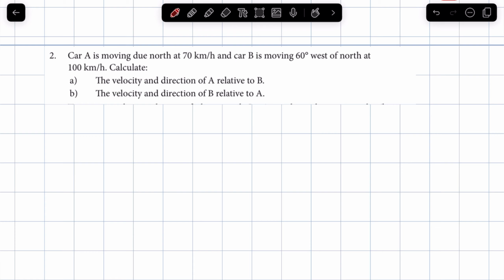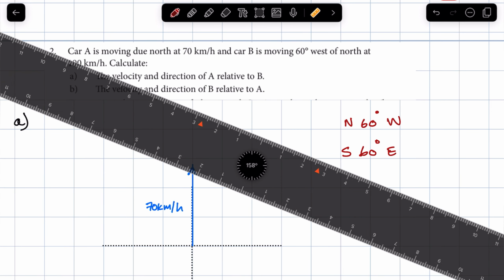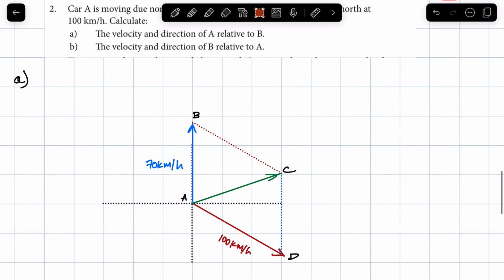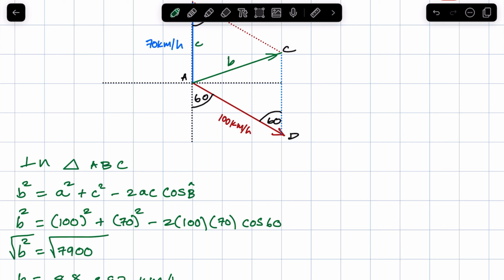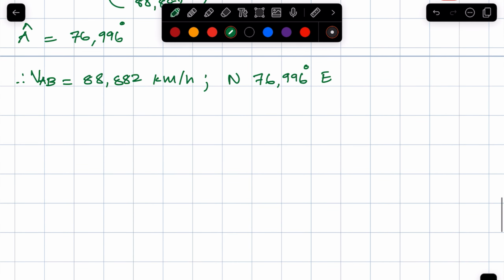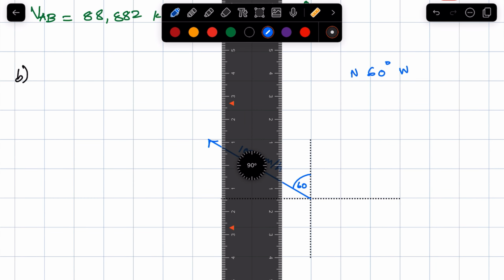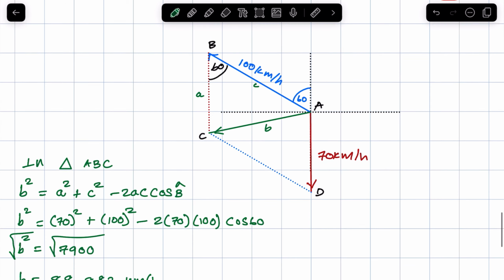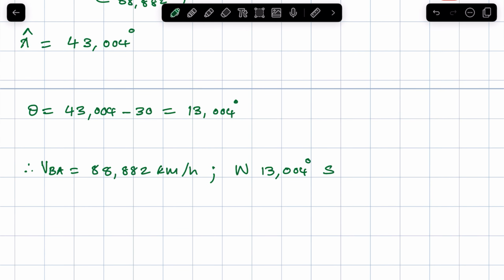Relative Velocity 2 - Non parallel lines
Relative velocity for objects on non parallel lines using the parallelogram method.
Relative velocity
Non parallel lines
Parallelogram of vectors